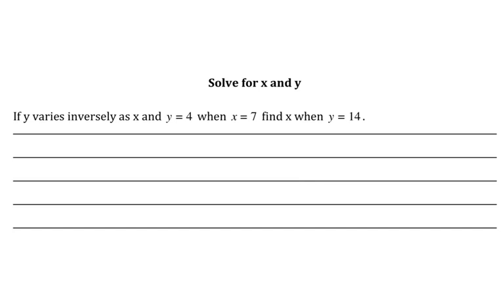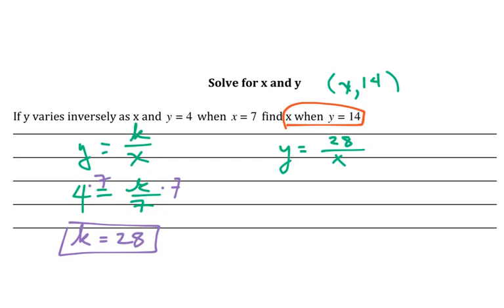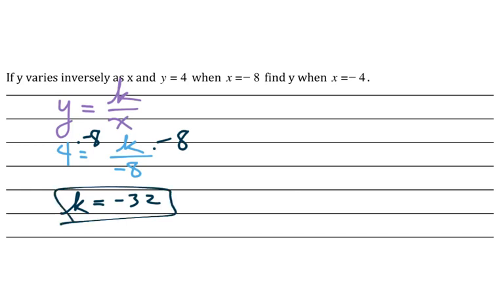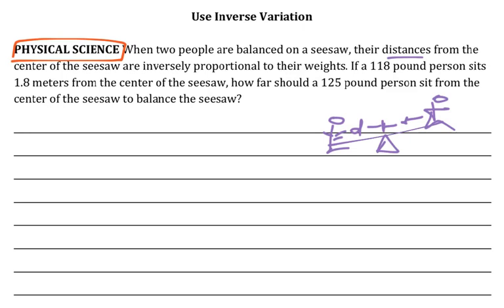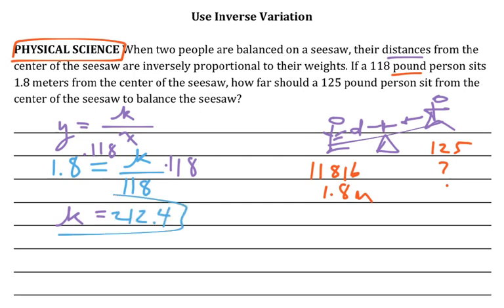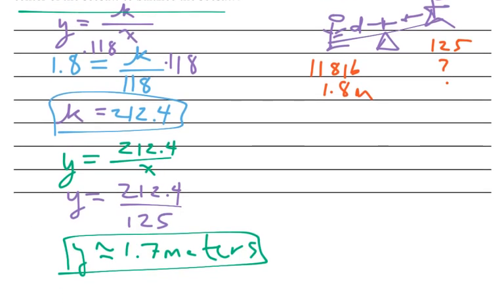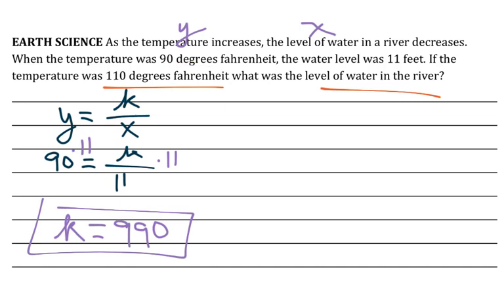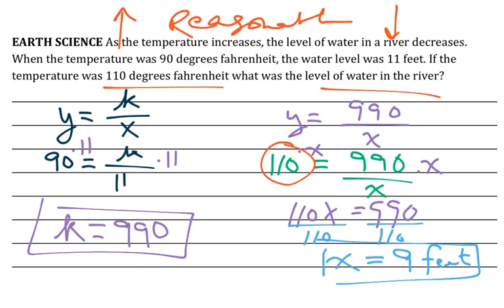11.1 Inverse Variation (2 of 2)